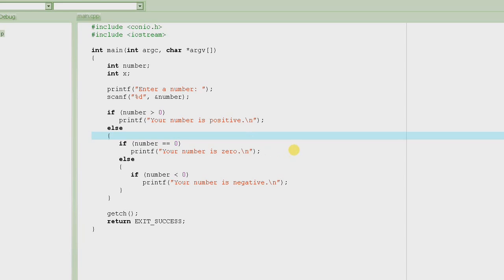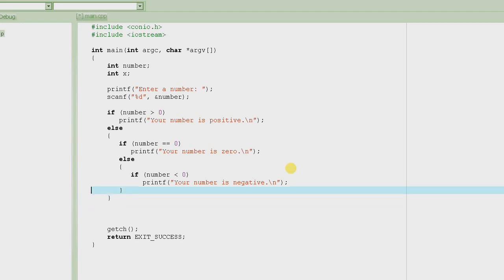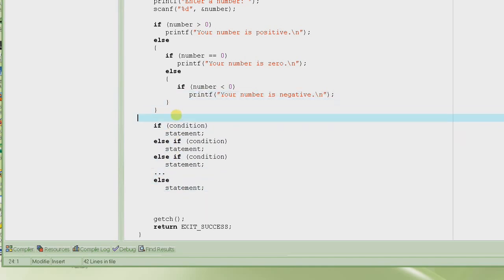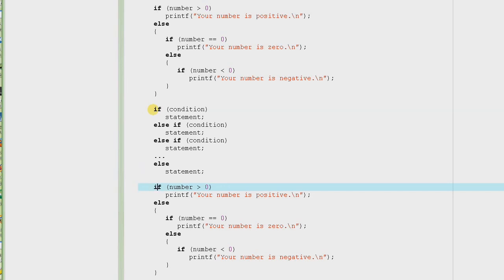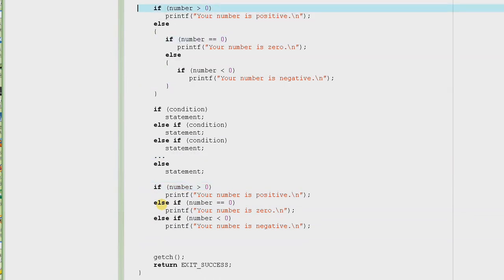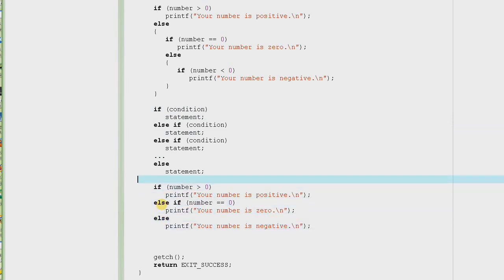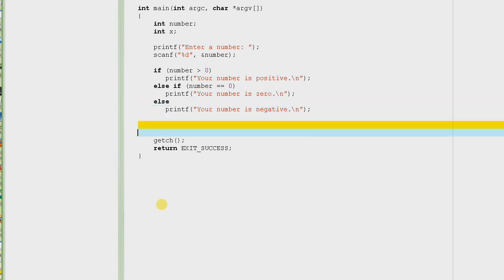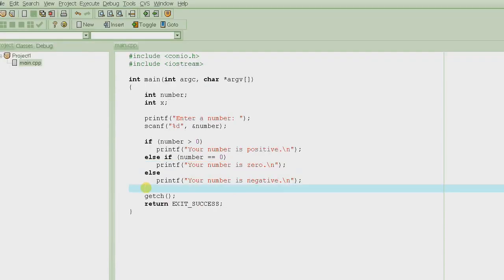C Programming Tutorial # 11 - if-else if statement [HD]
This tutorial extends the if statement even further to if-else if statement.